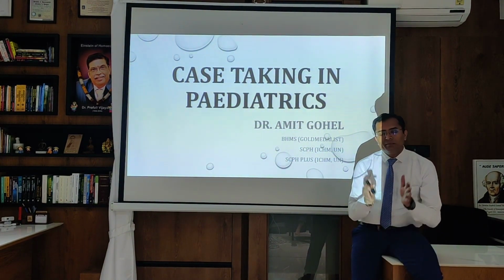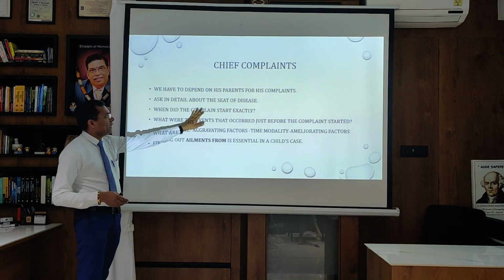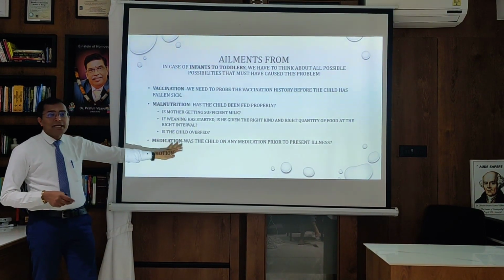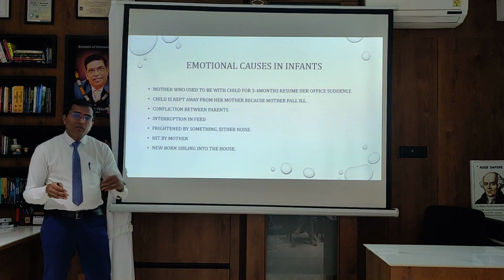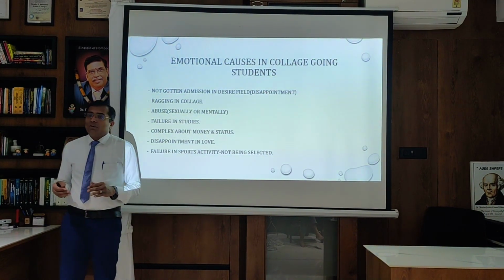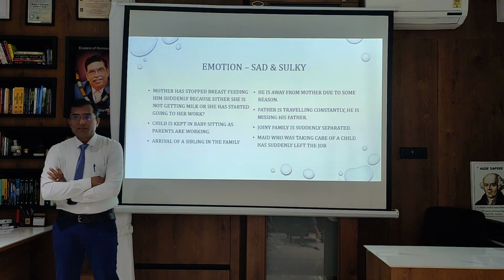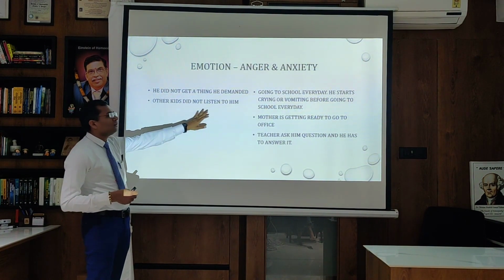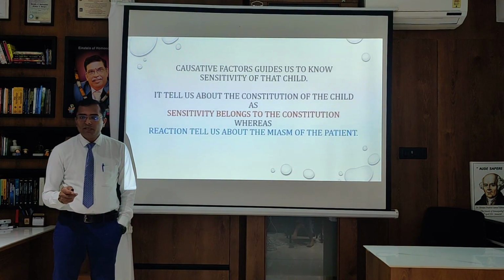CASE TAKING | AILMENTS & SENSITIVITY IN PEADIATRIC GROUP BY DR. AMIT GOHEL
CASE TAKING, CASE PROCESSING & CASE ANALYSIS SERIES
CASE TAKING IN PEADIATRIC AILMENT & SENSITIVITY @ SATYAM HOMOEOPATHY ACADEMY TAUGHT BY DR. AMIT GOHEL

21 MARATHON MATERIA MEDICA SERIES

NOTE: This video is NOT FOR GENERAL PUBLIC & is for purpose of education only for HOMOEOPATHIC STUDENTS, INTERNS & HOMOEOPATHIC FACULTY.